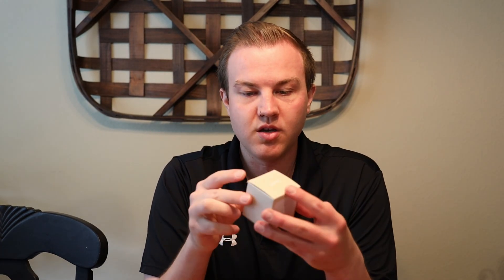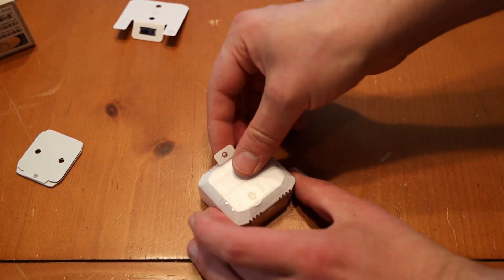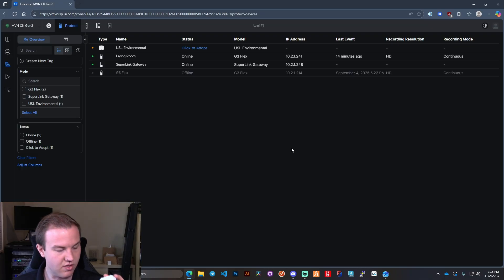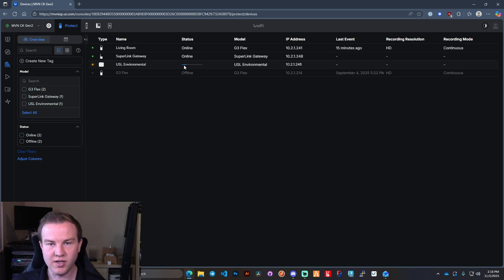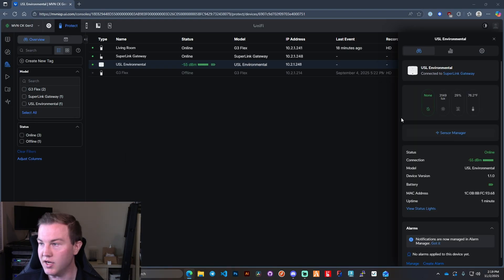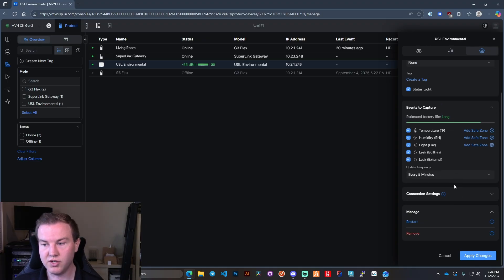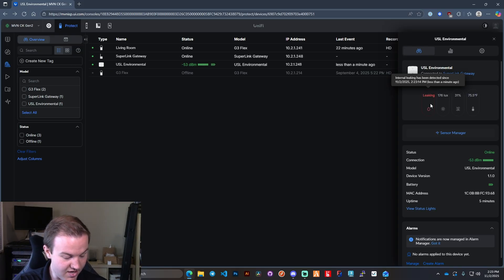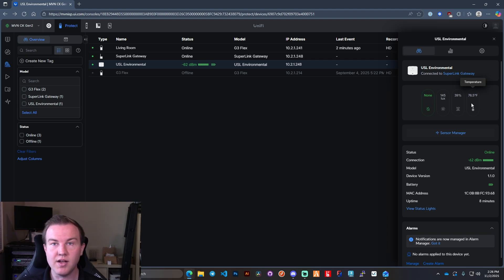Ubiquiti Unifi Environmental Sensor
Check out Ubiquiti’s newest UniFi Environmental Sensor! It can detect light, water leaks, temperature, and humidity. Super handy for keeping an eye on your space and spotting problems early. With more coming in the line up from the SuperLink Family.